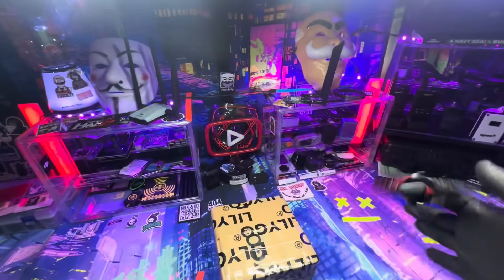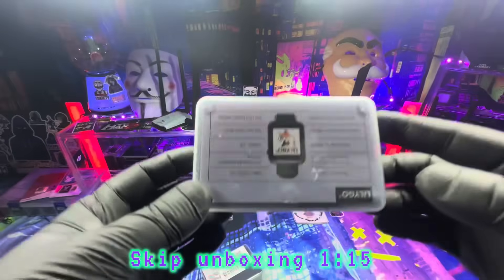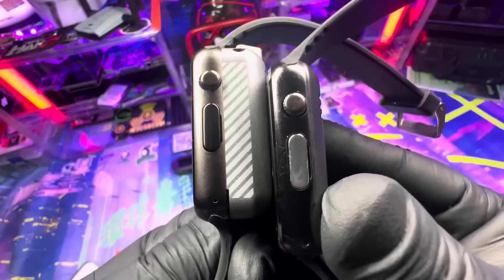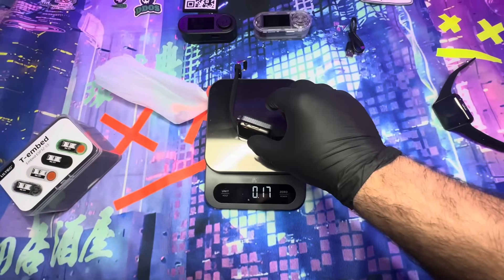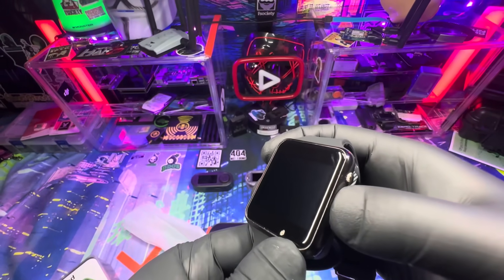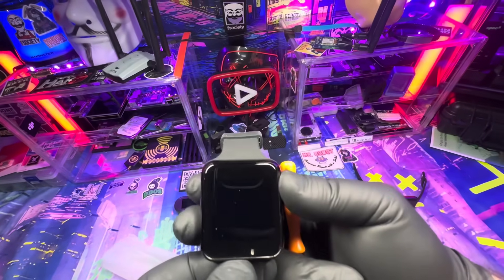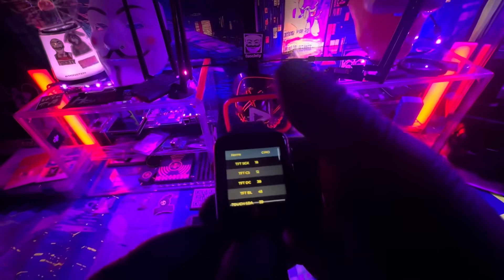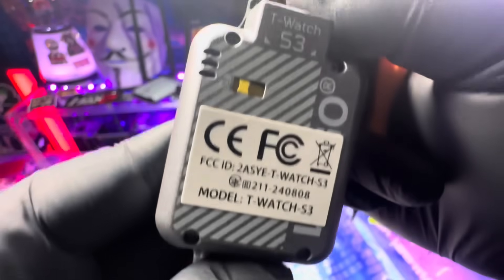Unboxing the LilyGo T-Watch S3 Plus + Full Comparison with the T-Watch S3!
In this video, we dive into the all-new T-Watch S3 Plus from LilyGo — a developer-focused smartwatch packed with features like LoRa, GPS, IR, Wi-Fi, Bluetooth 5.0, and more. I’ll walk you through the unboxing, test the features, and compare it side-by-side with the original T-Watch S3.

From the powerful ESP32-S3 chip to the 940mAh battery, this Plus model brings serious upgrades — but is it worth the extra size and cost? Let’s break it down.

👇 LINKS & EXTRAS 👇
🛒 T-Watch S3 Plus:

📌 Specs Highlight – T-Watch S3 Plus
 • ESP32-S3 (Dual-Core, Wi-Fi, BLE 5.0)
 • 940mAh Battery
 • Built-in GPS (u-blox MIA-M10Q)
 • IR Transmitter
 • LoRa SX1262
 • BMA423 Accelerometer
 • MAX98357A Audio
 • AXP2101 Power Management
 • Runs Arduino IDE, ESP-IDF, MicroPython

⚖️ Compared to the Standard S3
 • Smaller 470mAh battery
 • No GPS or IR
 • Thinner design (~13mm vs 20mm)

📲 Whether you’re a maker, developer, or pen-tester, this smartwatch has some wild potential.